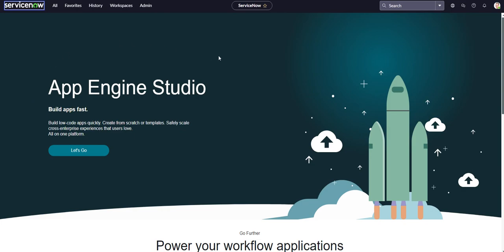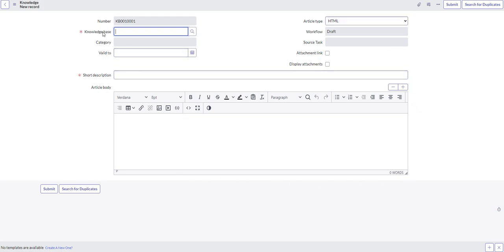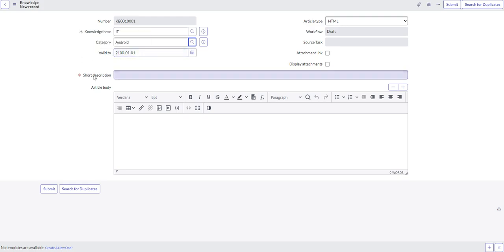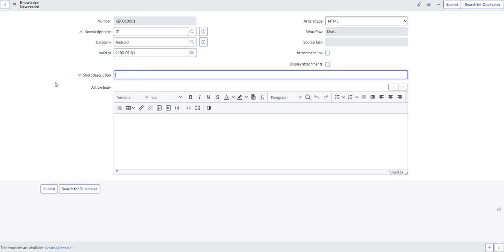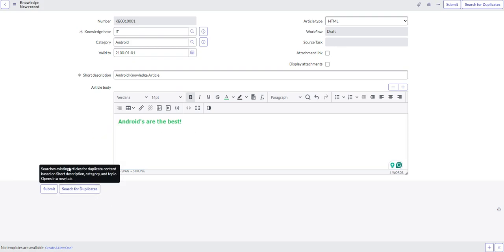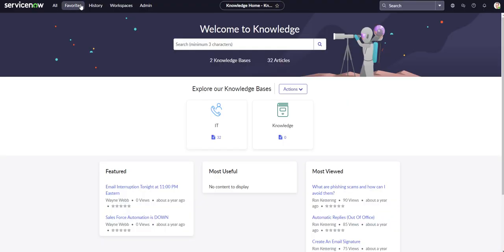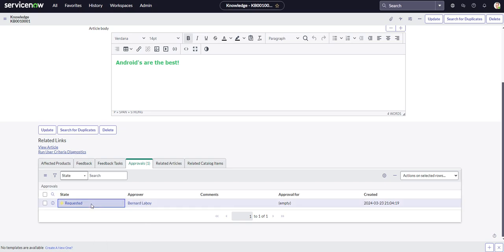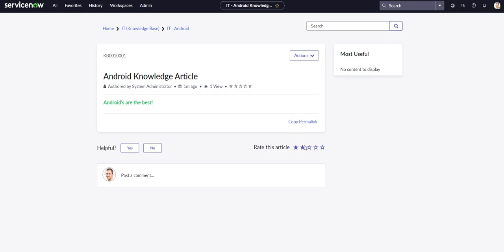Creating Knowledge Articles | ServiceNow System Administration Fundamentals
In this video, we cover how to create Knowledge Articles on ServiceNow.